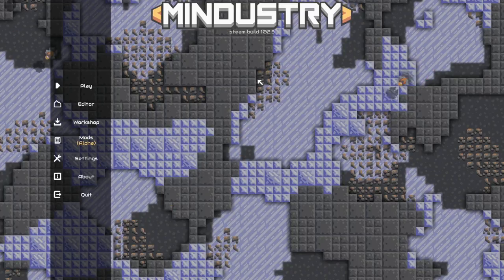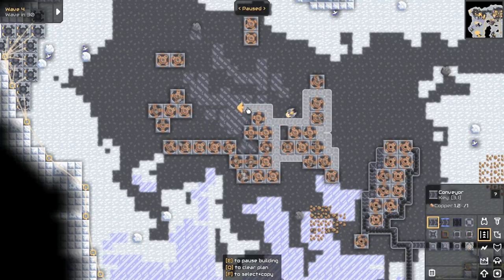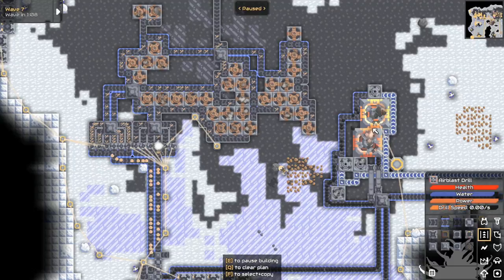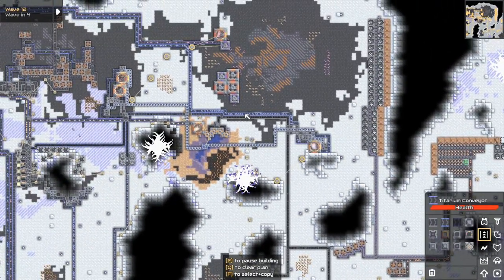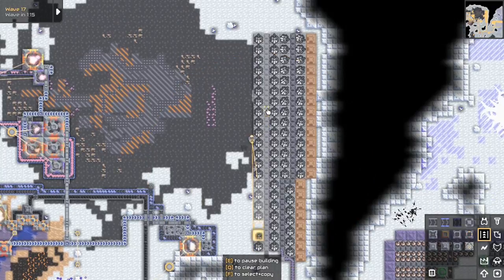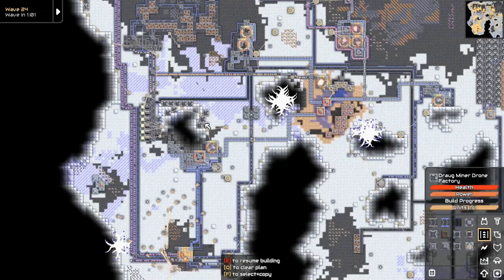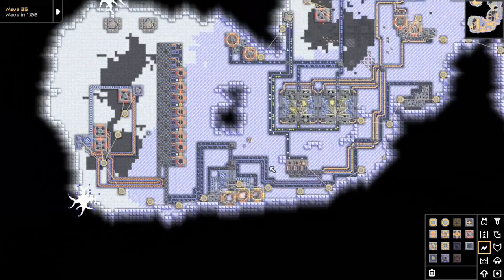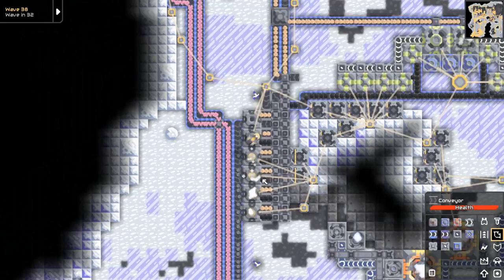Let's Play Mindustry 12 Nuclear Production Complex (1/3)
This is my playthrough of Mindustry, a resource management tower defense. In this video, I go through the first third of the final mission of game: Nuclear Production Complex.

My schematics on the Steam workshop (I have copy-pasteable jibberish you can put directly into your game as well as an alternative to using Steam):